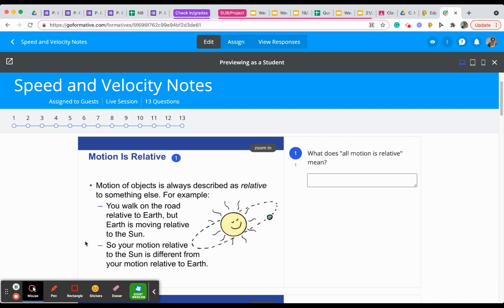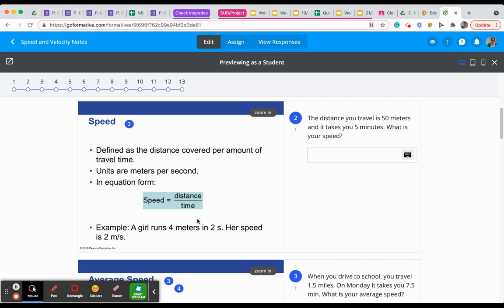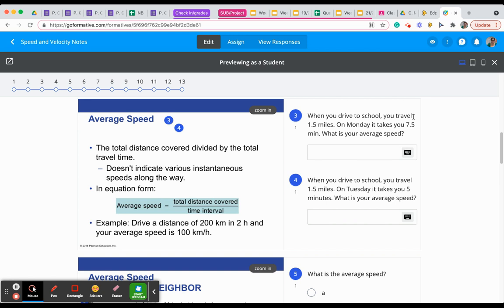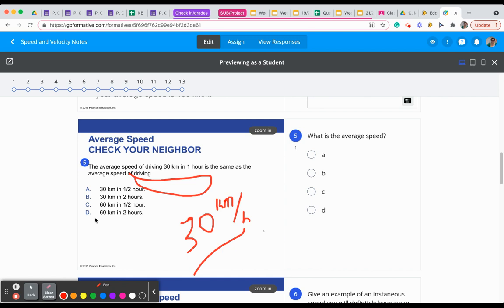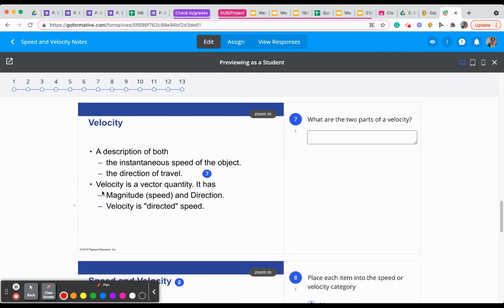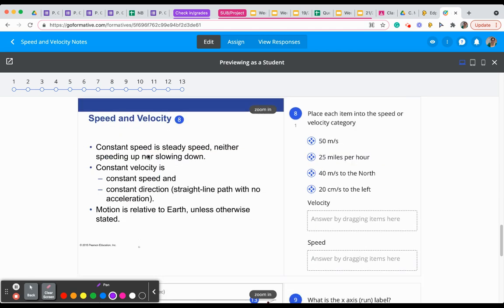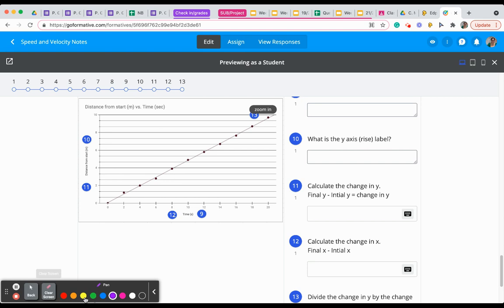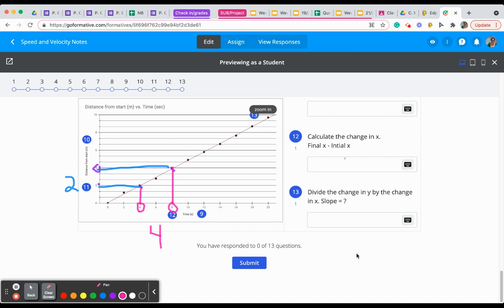Speed and velocity lecture